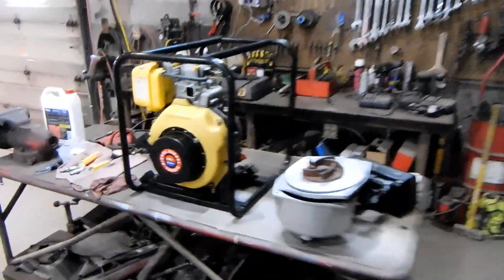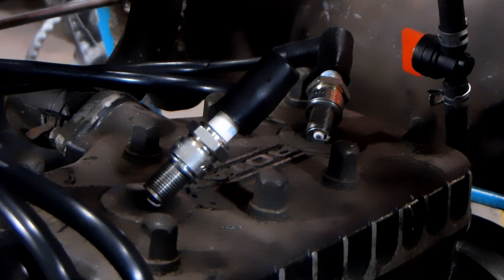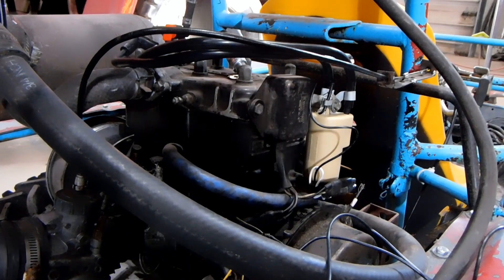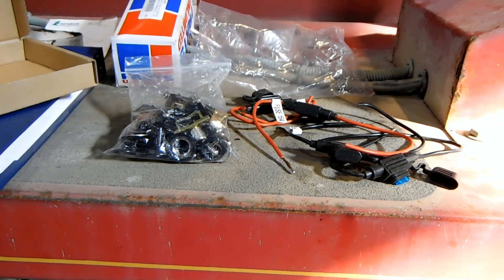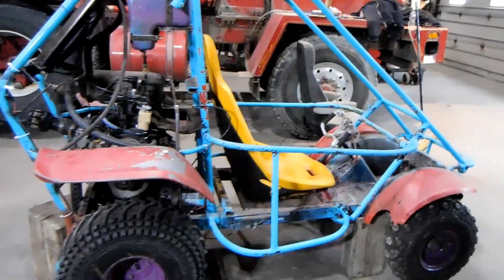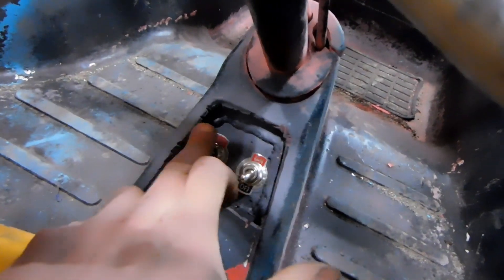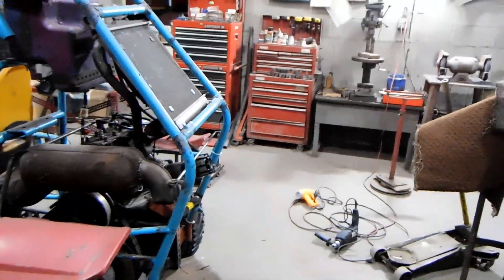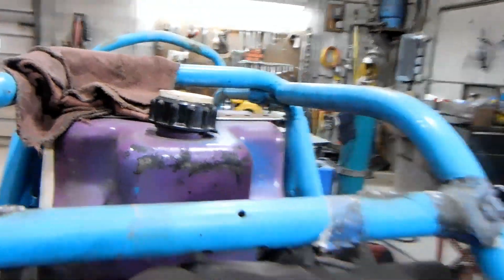Honda Odyssey FL250: Part 9 "Honda Odyssey Home Made Wiring"